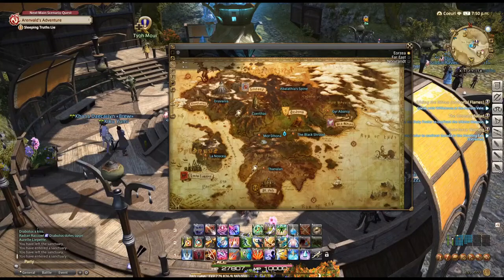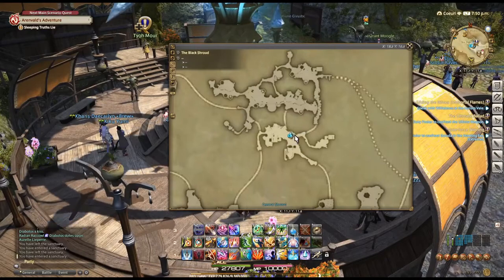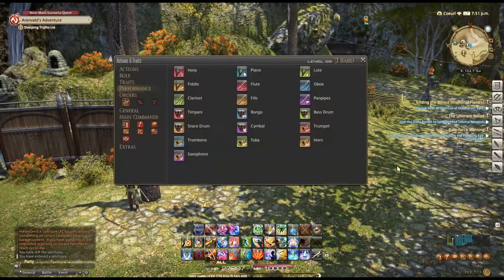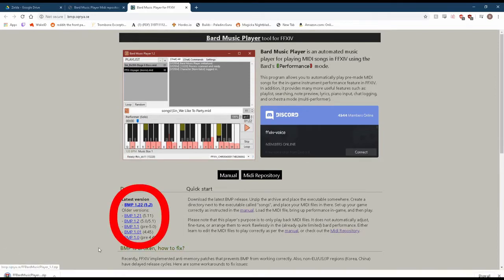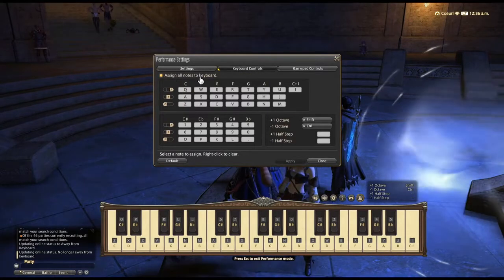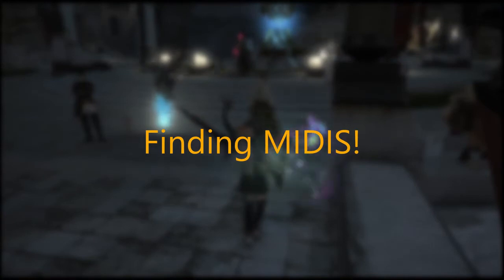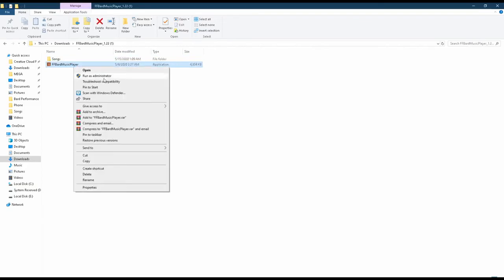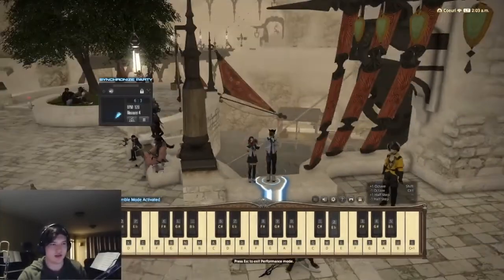How to Unlock Bard Performance and Play Midi Files in Final Fantasy XIV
Hey guys, this video is just a quick tutorial on how to play music on bards in Final Fantasy 14. This is an old video I had up in the past and am putting it back up because I felt like it had some value. Let me know if you enjoy it and want more content like this.

I will be live streaming on this channel soon. Mostly MMORPGS like ff14 and guild wars 2 but also a little variety in other genres like paladins.